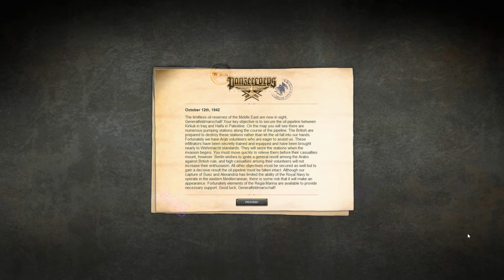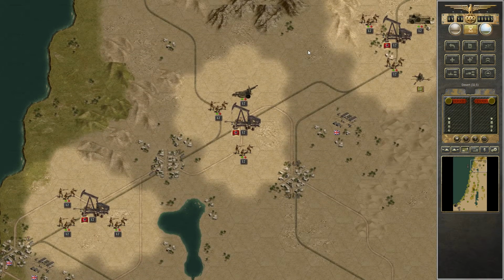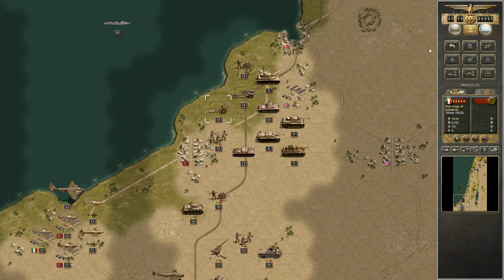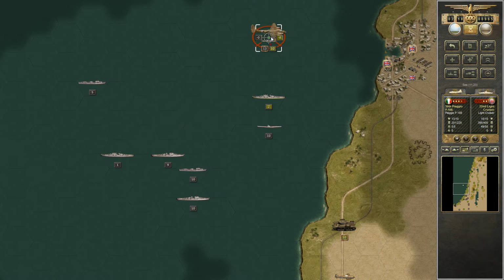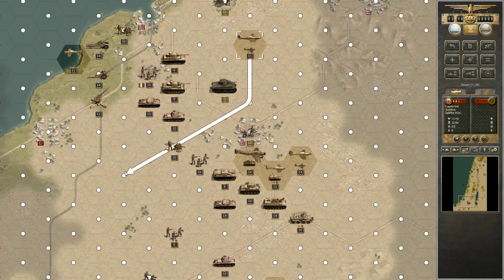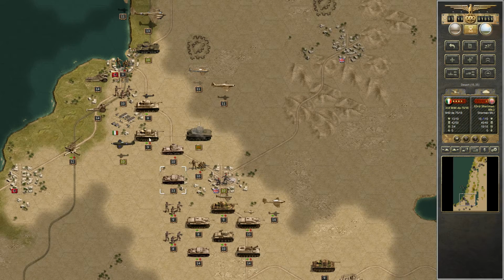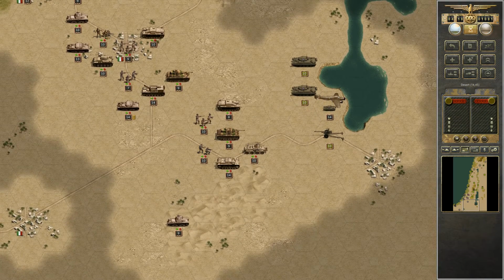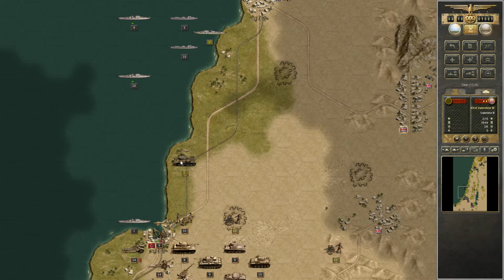#28 | Panzer Corps | Afrika Korps - Palestine (1/3)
12 October 1942
Our new key objective is to secure the oil pipeline between Kirkuk in Iraq and Haifa in Palestine. Several key pumping stations have been taken by Arab volunteers and we must move quickly to releave them from British attacks.

15 October 1942
Strong British armored forces in the area and a strong presence of the Royal navy prevent a quick advance and for the next couple of days we depend on the Arabs guard the pumping stations. So far they do a great job at repelling numerous British attacks.

Difficulty is set to Rommel and we are trying to do a (almost) blind run here. I will explain some advanced tactics and my thougths about different strategic approaches. For explanations on basics and game mechanic I recommend watching my playthrough of the Wehrmacht campaign.